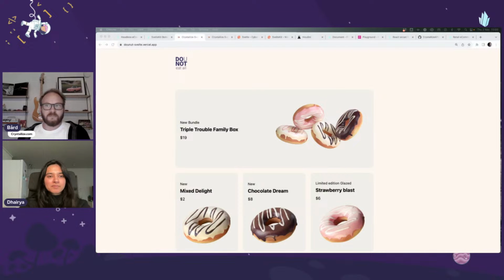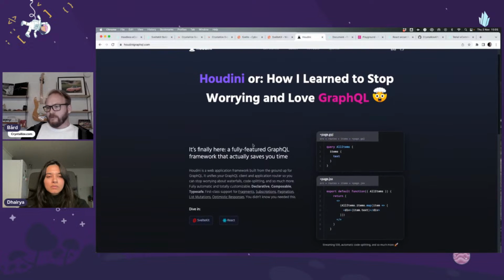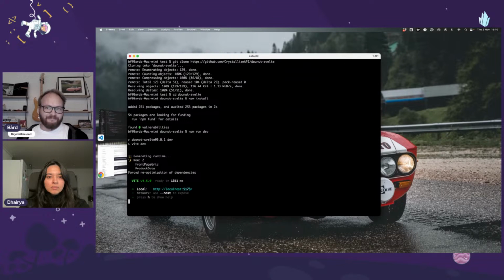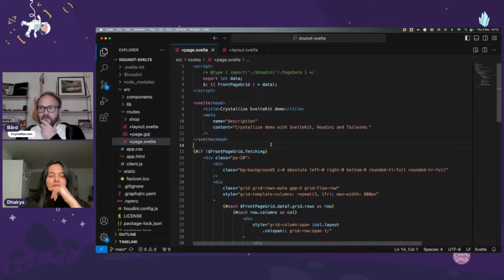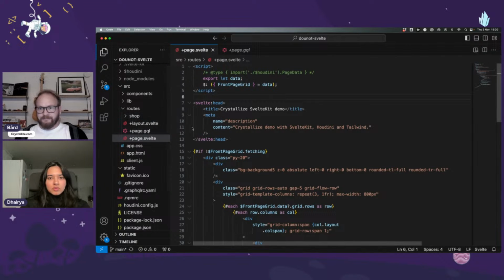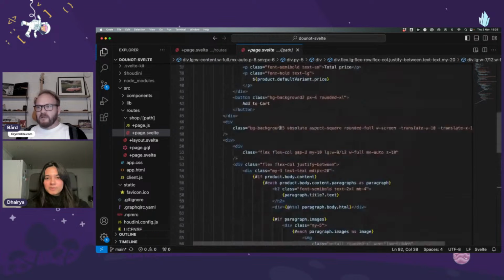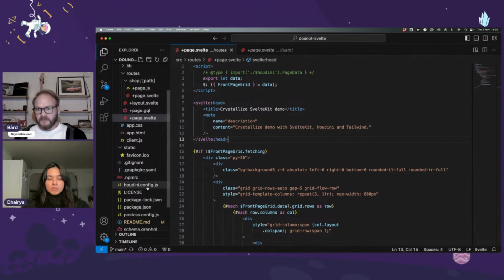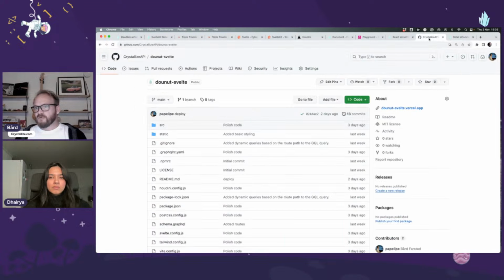How to Build an eCommerce Store with SvelteKit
Join us in this livestream where we take a look at how to get started with an eCommerce frontend using SvelteKit, Houdini GraphQL, Tailwind, and Crystallize. We dive into how to connect the product data from Crystallize via Houdini to the SvelteKit front.